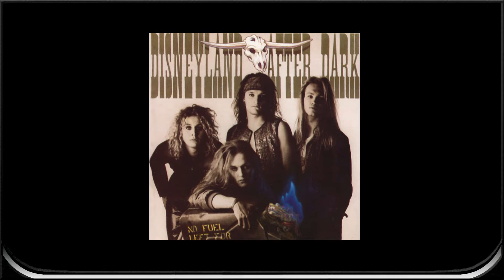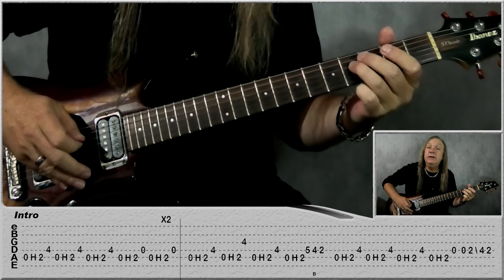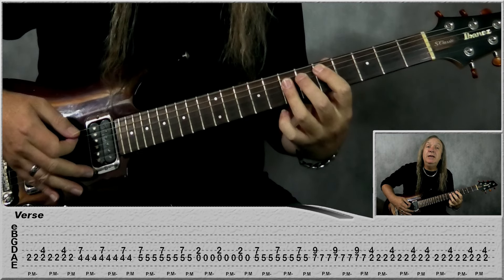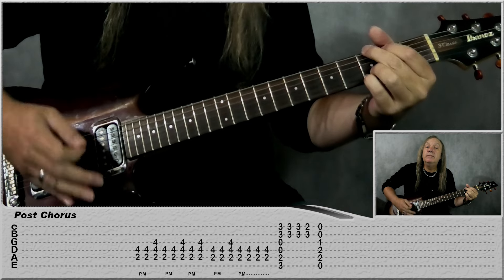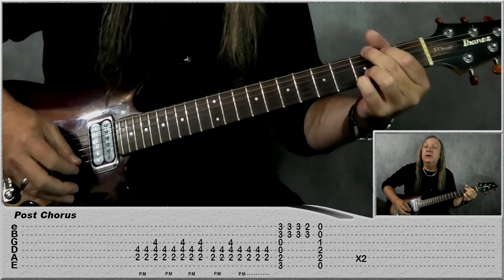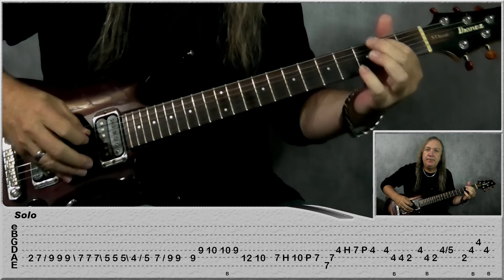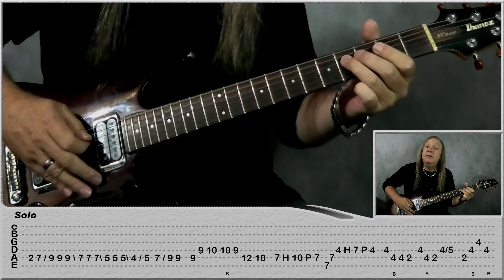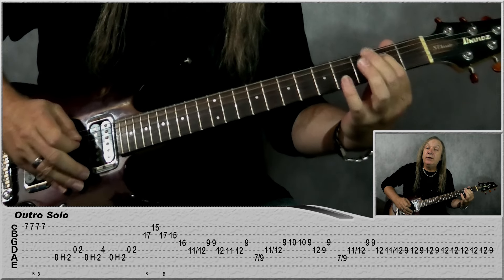Sleeping My Day Away Guitar Lesson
Sleeping My Day Away guitar lesson by D.A.D. This is a great song for intermediate players with easy-to-follow onscreen tabs, and instructions. This lesson will make it simple for you to learn all the parts to the song. With a breakdown of each section played up to speed, then I will talk you through each guitar part with Sleeping My Day Away guitar lesson, then play that section slowly.

I’ll talk you through each guitar part. We’ll start with the intro using on off palm muting and the intro solo. In this lesson you will learn how to play the verses, choruses, and the bridge. I will show you all the parts to the song and finish with the solos.

One of the harder parts of this guitar lesson is being able to play the rhythm patterns.

When learning Sleeping My Day Away tab start slowly and build your speed.
This is a series of songs that Michael Warren will be posted weekly. I hope you enjoy this tutorial and as always take your time and build your speed. Sleeping My Day Away guitar lesson tab is another great song by D.A.D.

0:00 Intro
4:00 Verse
5:58 Chorus
8:18 Verse Fill
9:10 Bridge
11:45 Outro
12:54 Solos

If you would like to make a small donation to help keep the channel going.